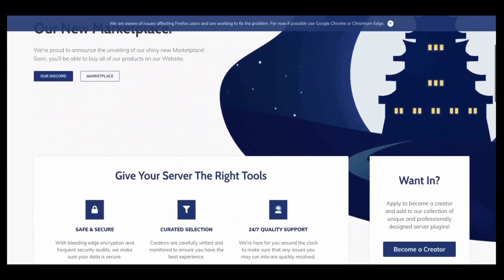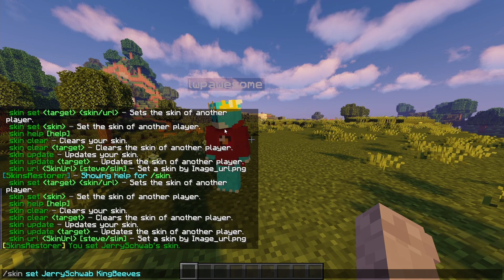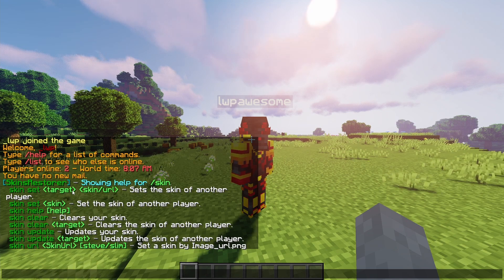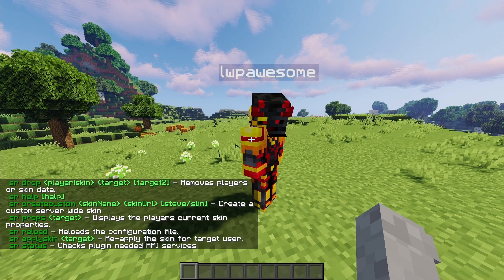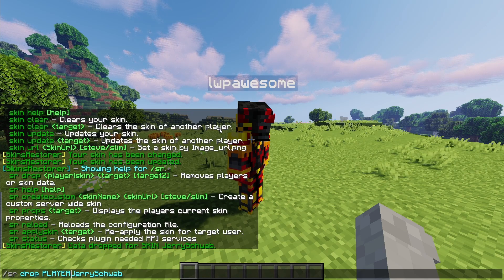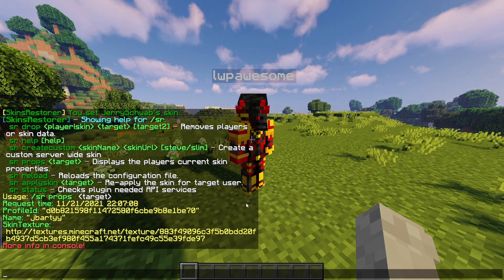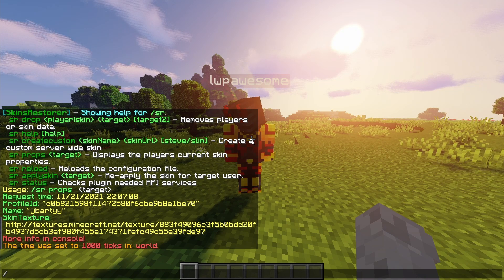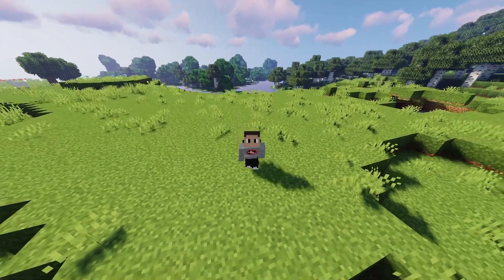How to Use SkinsRestorer for Your Minecraft Server | lwpMC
This video explains how to use SkinsRestorer on a Minecraft server! Hope you guys are enjoying the new content!

⛏️ LegendsPVP Practice Server:⛏️
➜ IP: play.legendspvp.top

Timestamps:

Intro - 0:00
Sponsor - 0:25
Commands - 0:50
SoulNode - 5:35
Console Messages - 6:15
Config - 6:50
Testing Changes - 9:05
Outro - 9:45